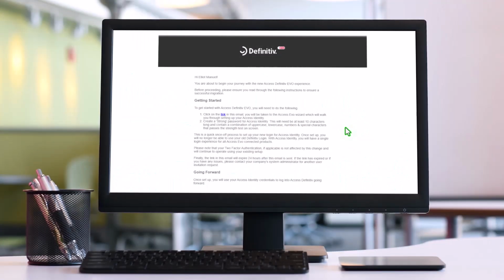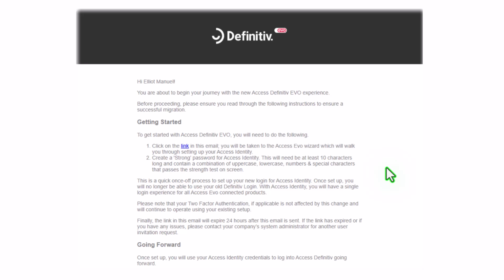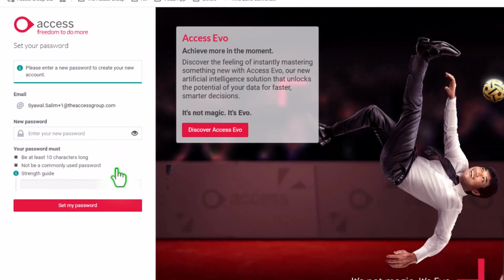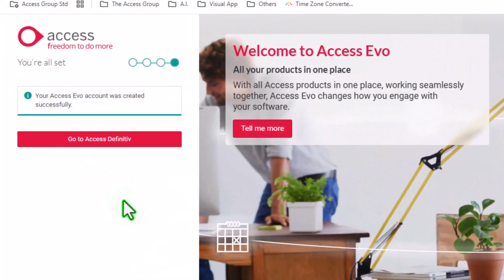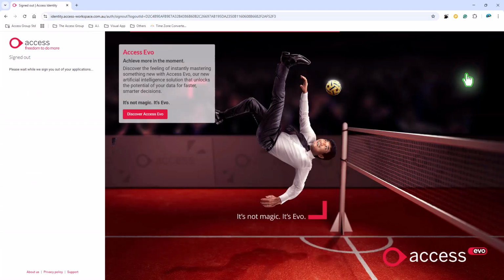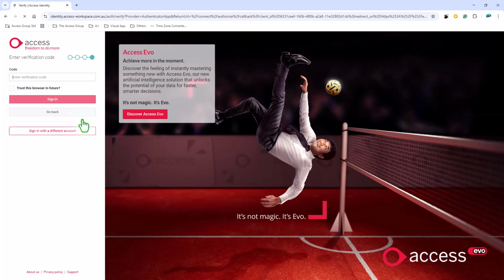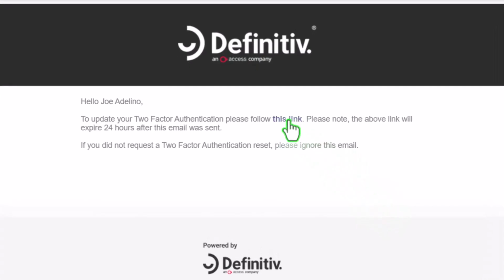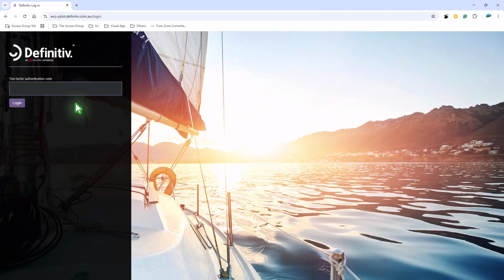How to Login to Definitiv Evo